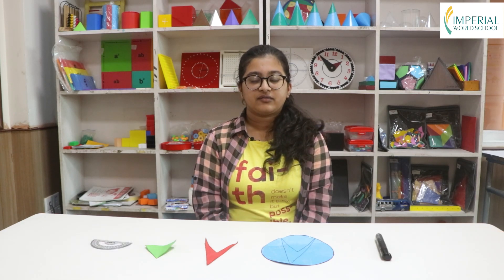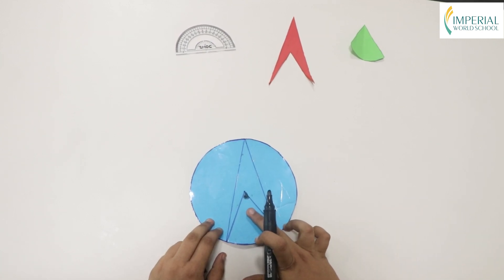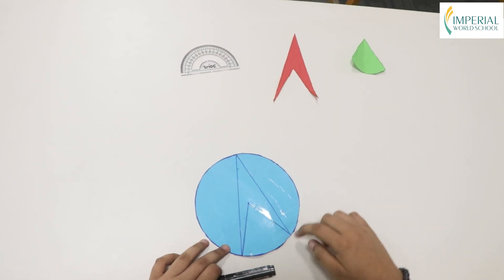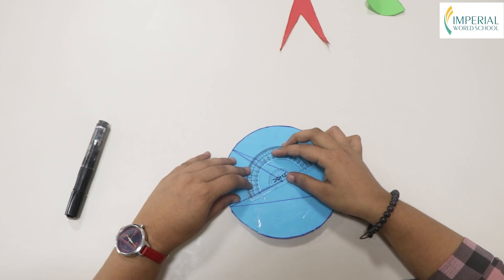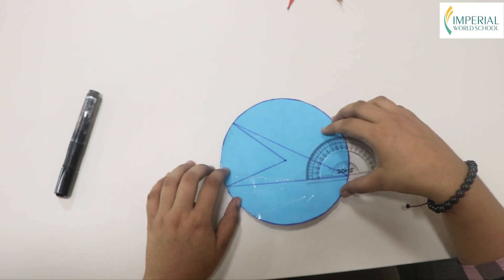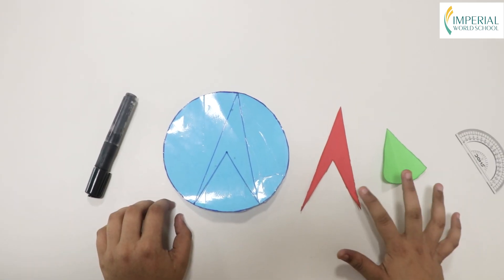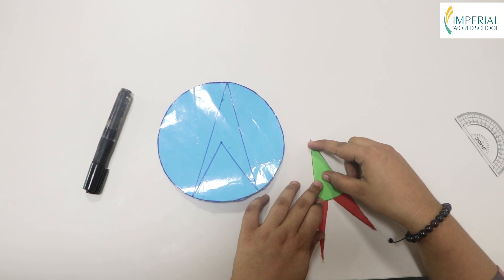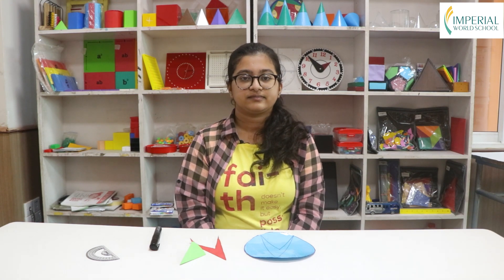Relation between Central angle and inscribed angle of a circle | Imperial World School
“Mathematics is not about numbers, equations, computations, or algorithms: it is about understanding.” —William Paul Thurston
Swikriti Lamichhane, a student of grade X, is sharing her understanding on the relation between inscribed angle and central angle of a circle through paper cutting and folding activity.
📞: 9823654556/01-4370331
📍: Hattigauda, Budhanilkantha, Kathmandu